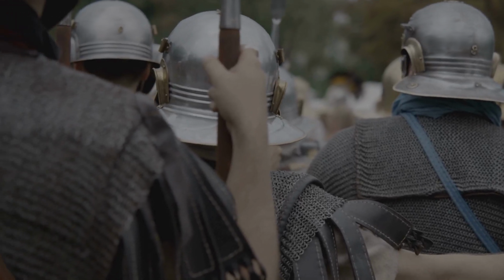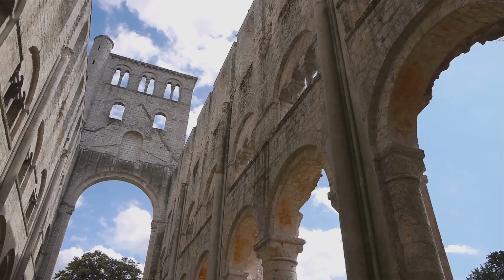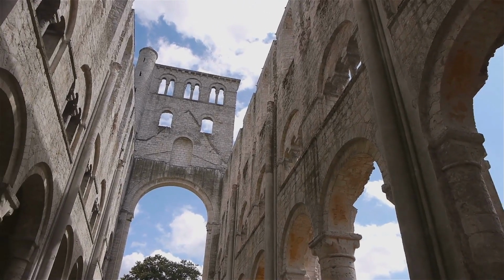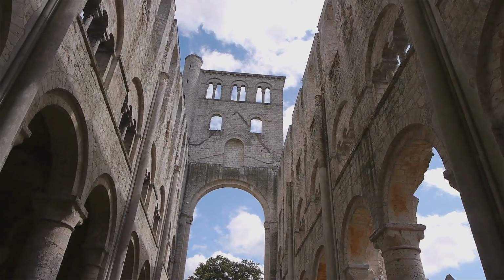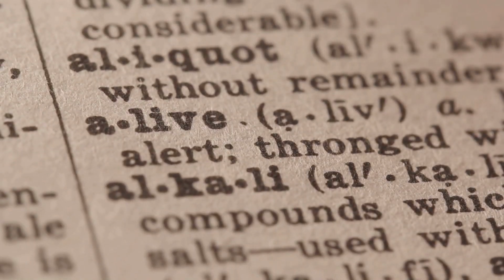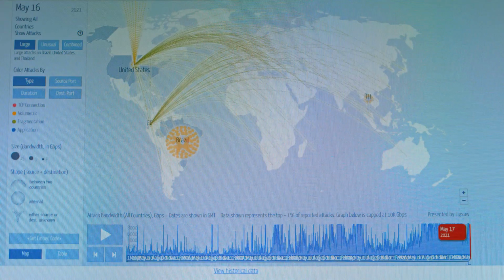The Fascinating Journey of English: From Old to Modern!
Dive into the captivating evolution of the English language in our latest video, "The Fascinating Journey of English: From Old to Modern!" Discover how English transformed from its Old English roots through Middle English and into the vibrant Modern English we use today.

Uncover the influences of history, culture, and technology that have shaped this dynamic language. With engaging visuals and insightful commentary, this journey reveals the rich tapestry of words and expressions that define English today.

OUTLINE:

00:00:00 The Fascinating Journey of English: From Old to Modern!